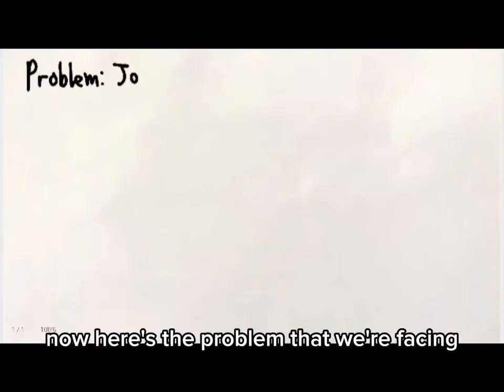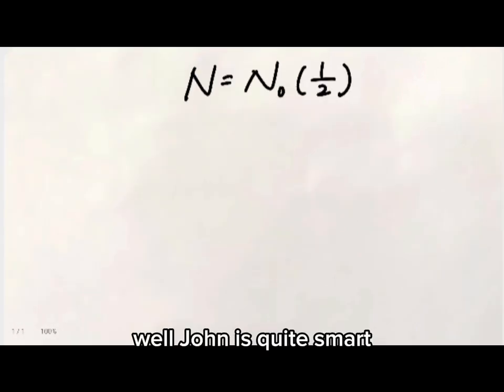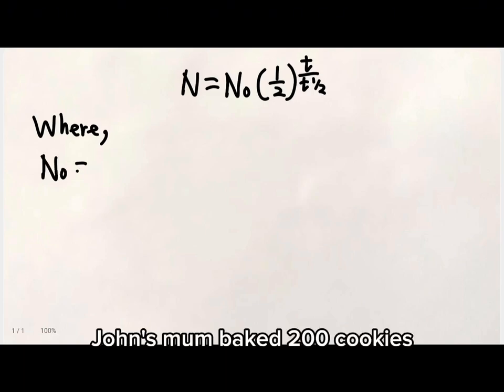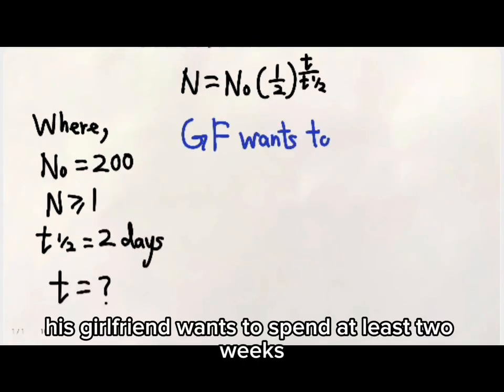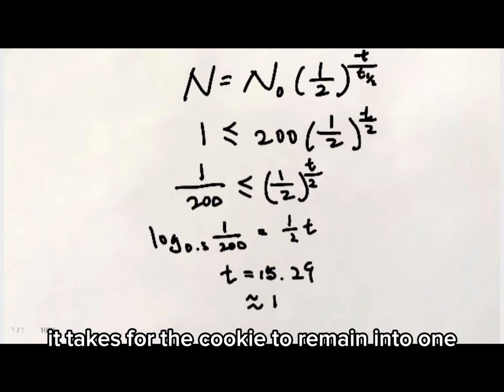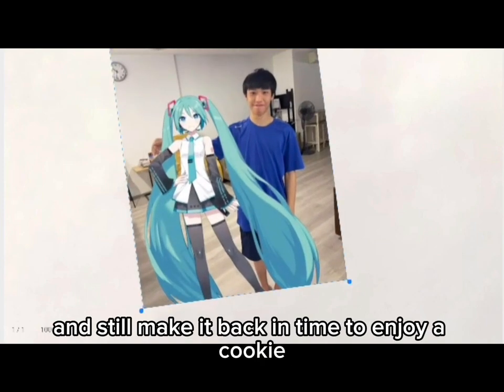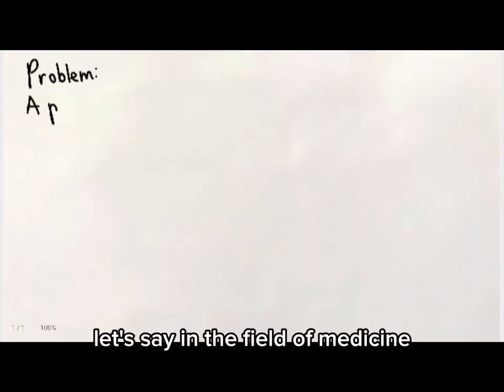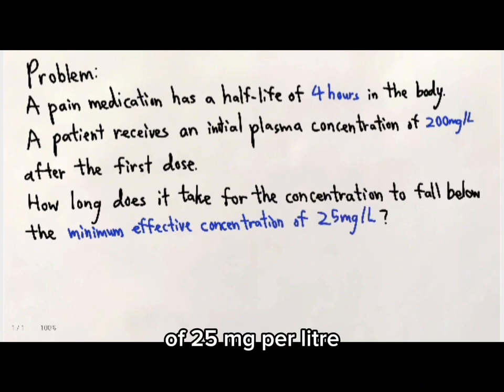Maths Story Project (Re-edited)